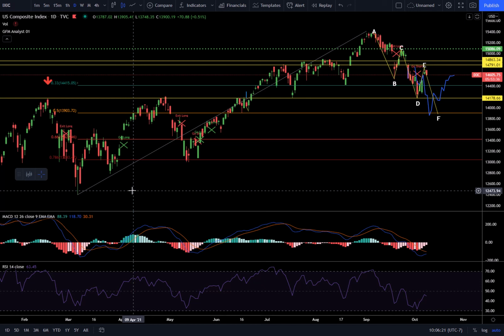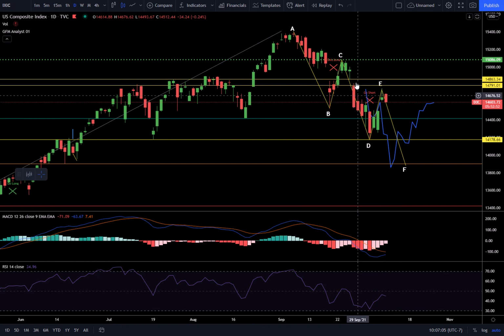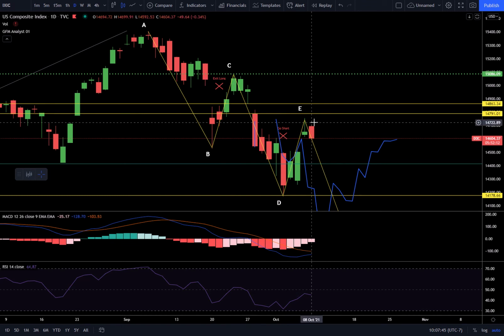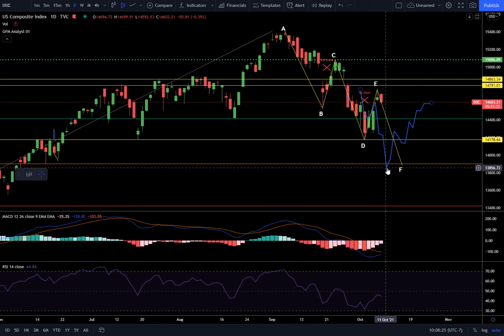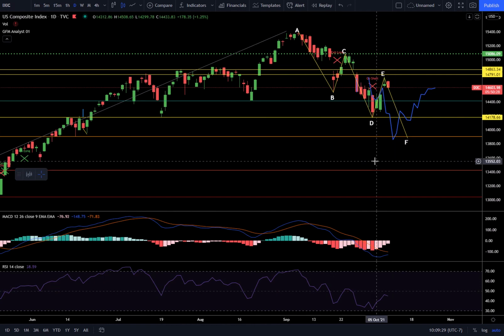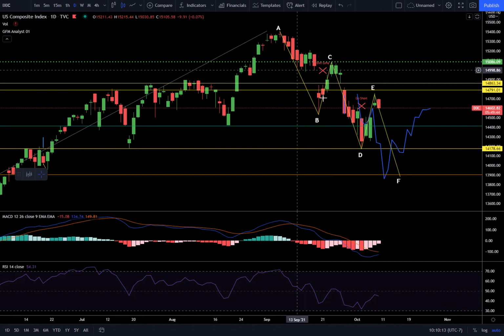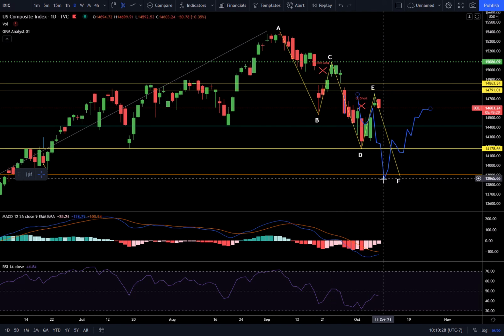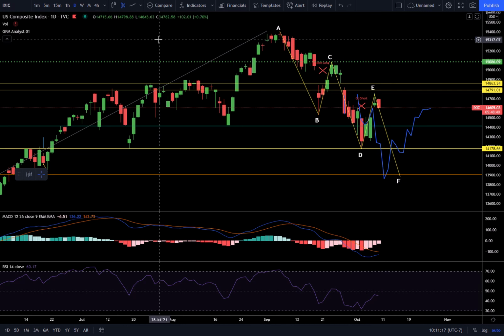Nasdaq Composite - Technical Analysis as of 10-08-2021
Short term trend for next week is down and expecting markets to move higher after Oct 15th.